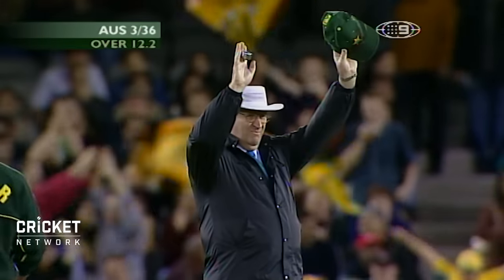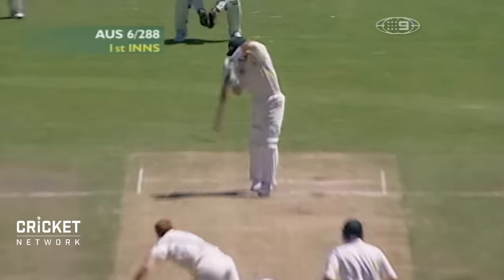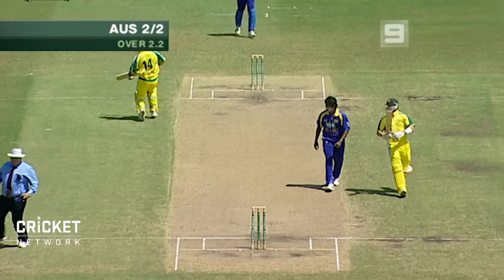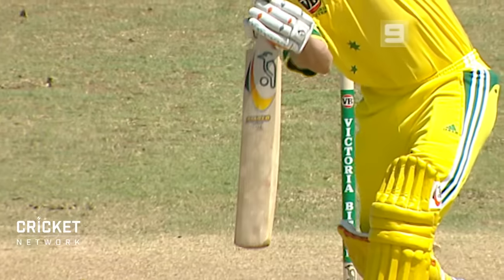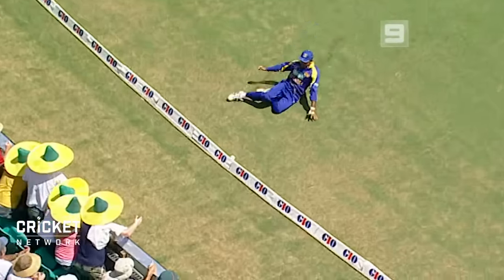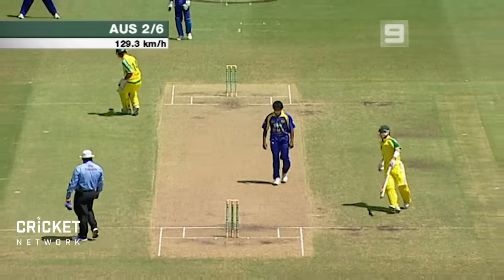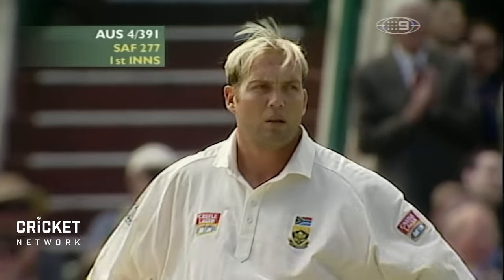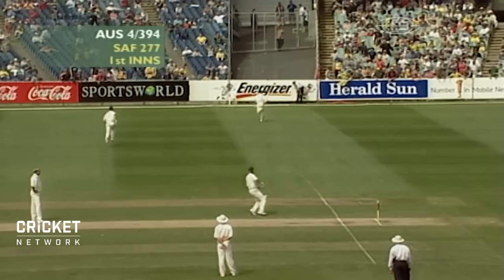The very best of Damien Martyn's cover drives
All class! To celebrate the birthday of Australian great Damien Martyn, here he is hammering the cover boundary without even raising a sweat